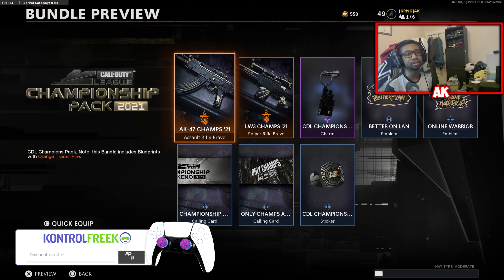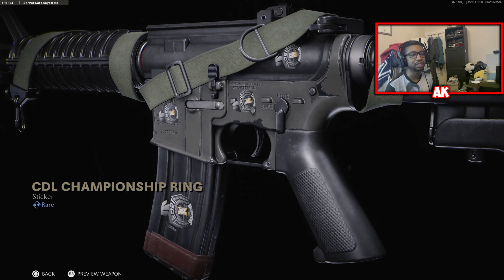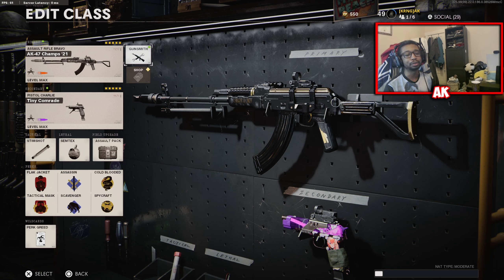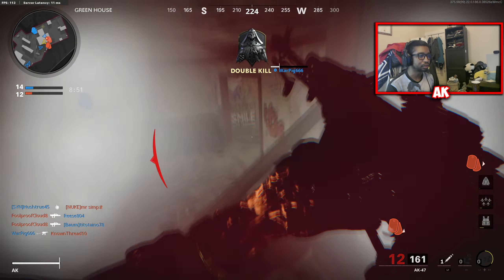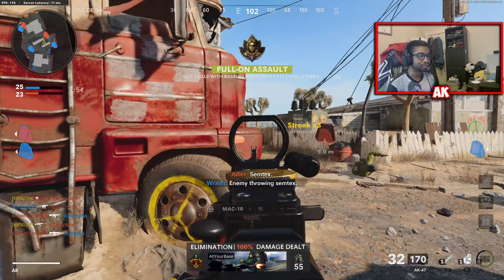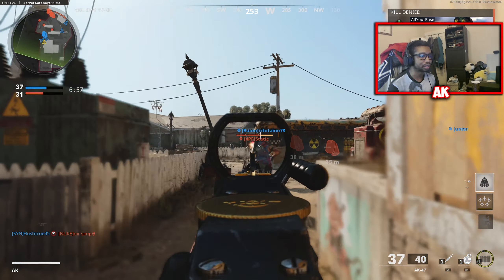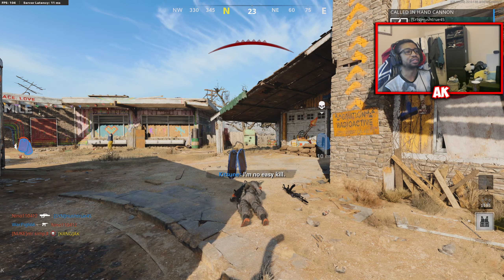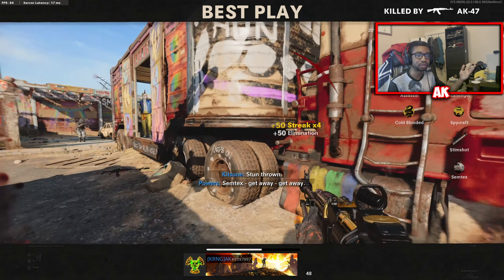THE NEW AK-47 CHAMPS '21 w/Orange Tracers! (CDL CHAMPIONSHIP 2021 TRACER PACK BUNDLE)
Today's video we'll be showcasing the new AK-47 Champs '21 Tracer Bundle in Black Ops Cold War.